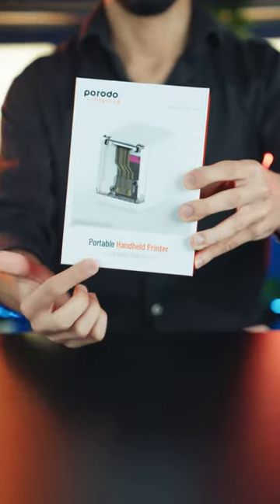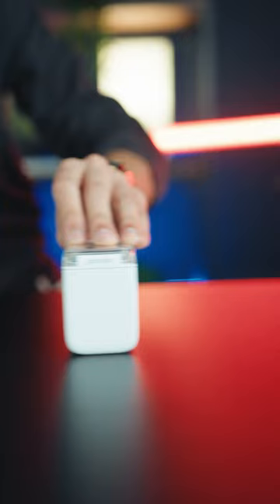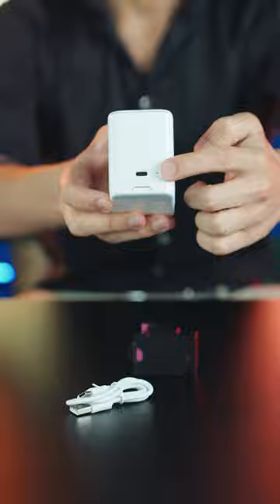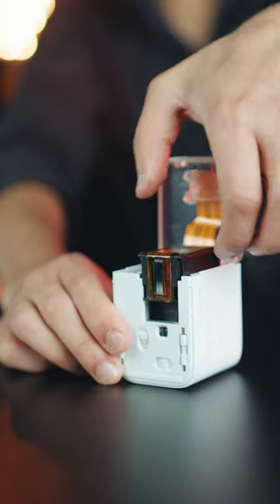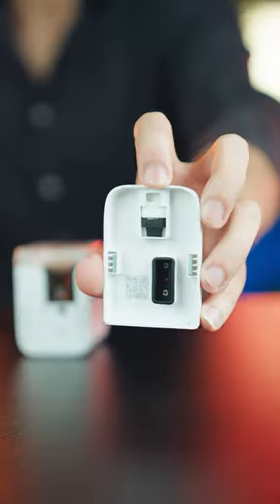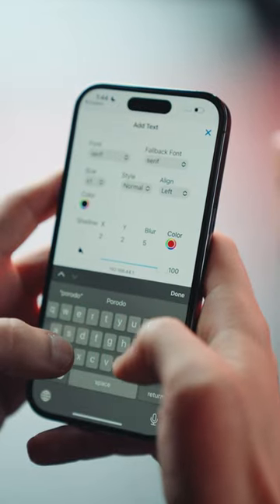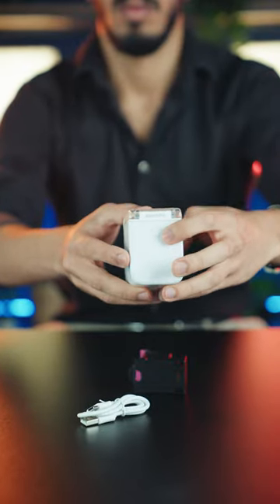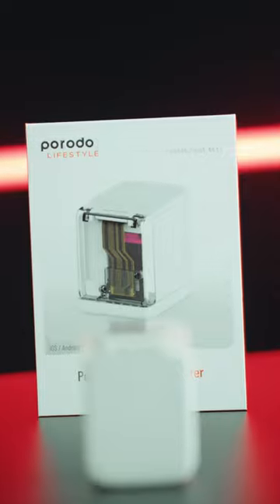Porodo LifeStyle Mini Handheld Inkjet Printer - PD-LSMIPRT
Porodo LifeStyle Mini Handheld Inkjet Printer

Instant Color Printing

WiFi Connection

Color Printing

One Click Operation